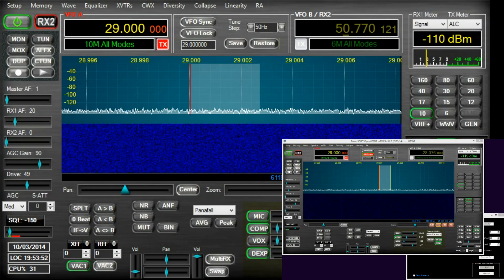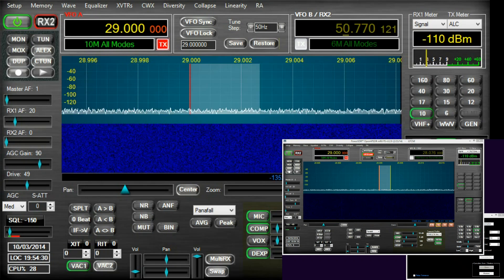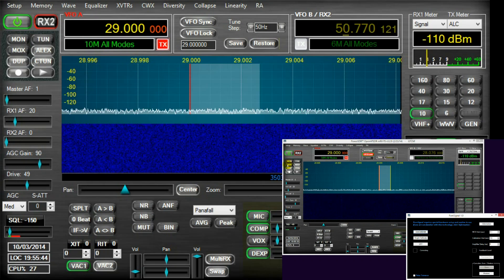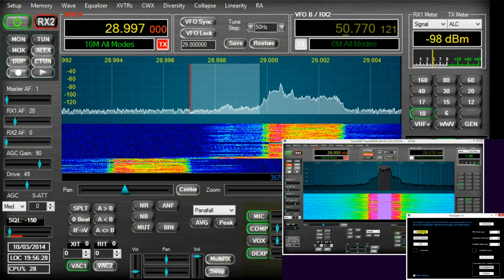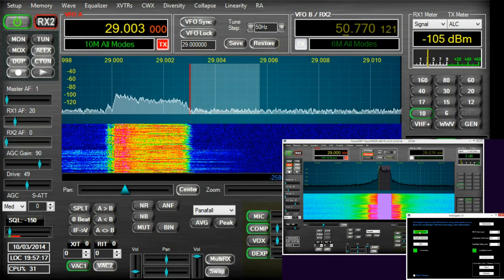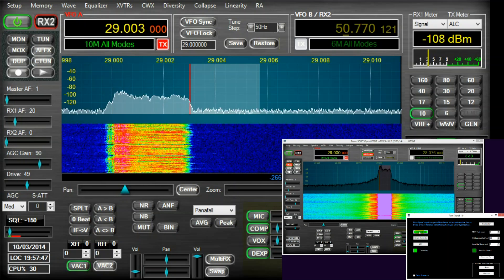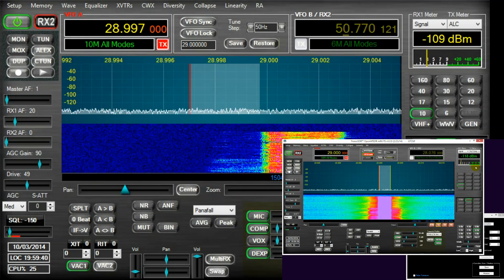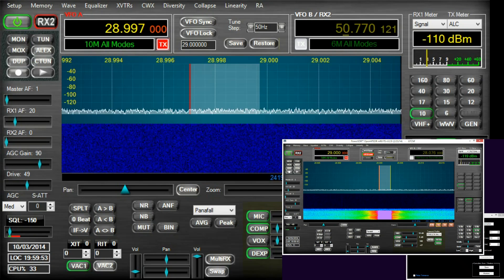PureSignal Pre-distortion - Transmit Results Viewed on a Spectrum Display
So, having seen how to set up PureSignal pre-distortion no doubt you are intrigued as to what it might look like for other users on the band? How much does it clean up the IMD? Does it make that much difference? Is it worth using at all? These questions are answered in this video in which I intentionally set up a "dirty TX chain" and then monitor the result on another instance of PowerSDR, to view the results.

I can confirm that PureSignal can make quite a difference to your transmit audio reproduction but this will depend on a number of variables. In this video I have been quite heavy handed with the TX audio chain and the result is less pronounced than in some previous tests with more moderate settings. Whether or not you see an improvement in the audio itself is secondary to the improvement in the transmitted signal which is indisputable.